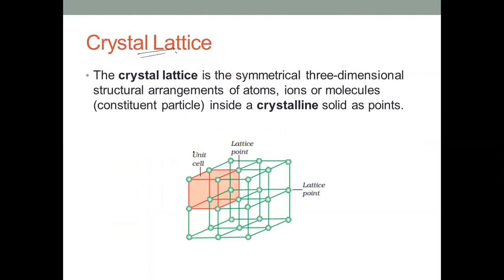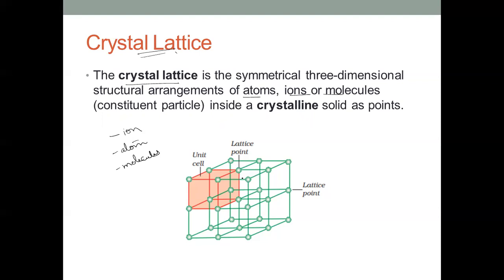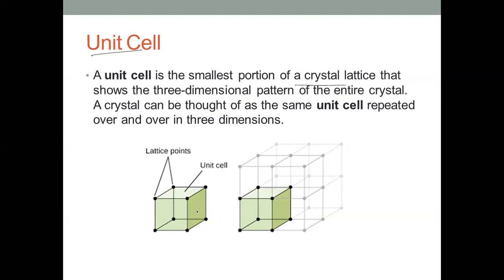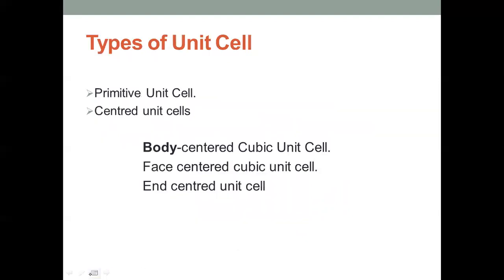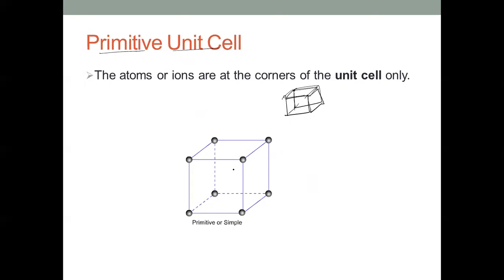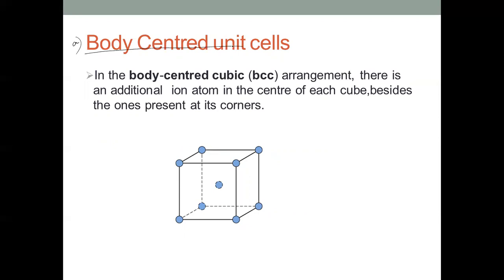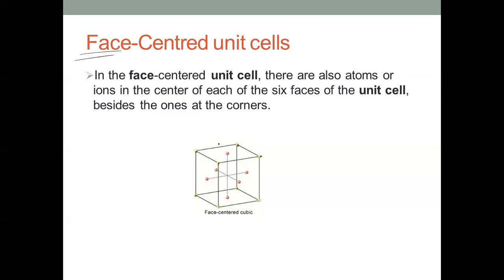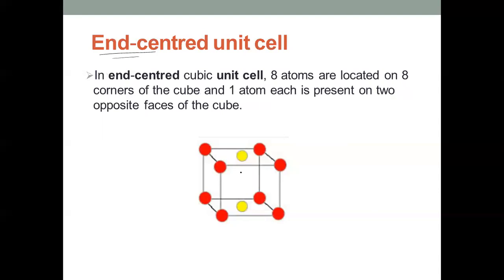Types of unit cells, Solid state,CBSE class 12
Types of unit cells
Primitive unit cells and Centred unit cells
Solid state
Trainings are offered from 8th grade to 12th grade chemistry.
Group sessions for 11th grade and 12th grade  for chemistry offered for only 1000rs per month(weekly 4 classes).